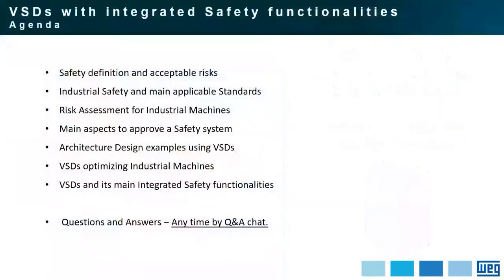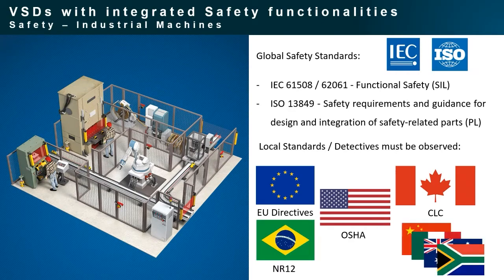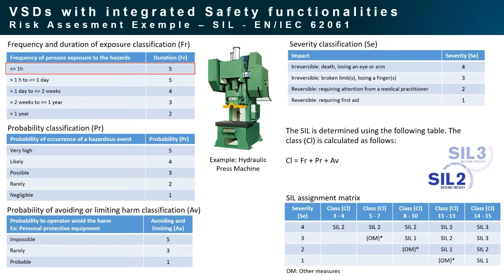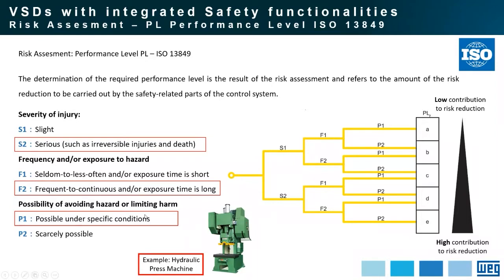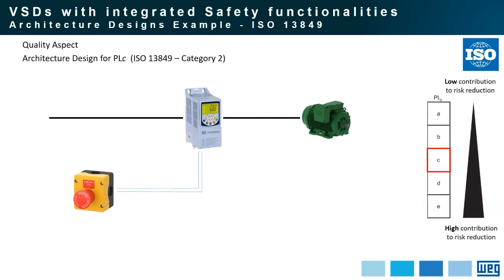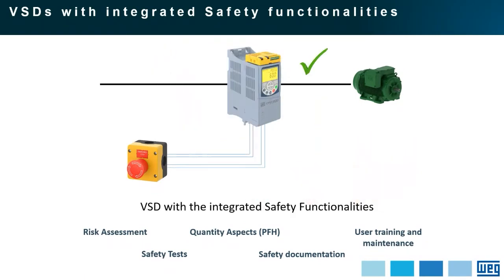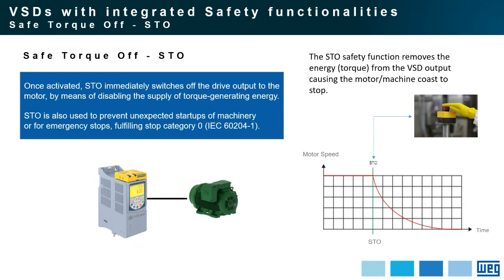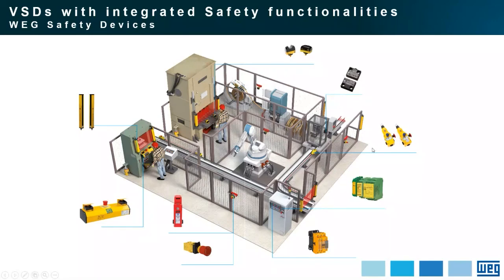VSDs with integrated Safety functionalities to optimize Industrial Machines